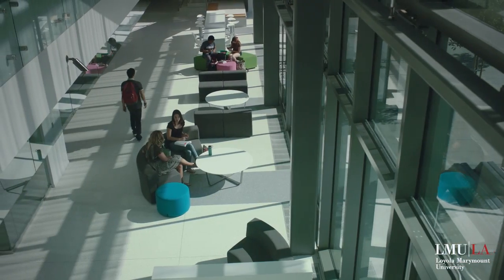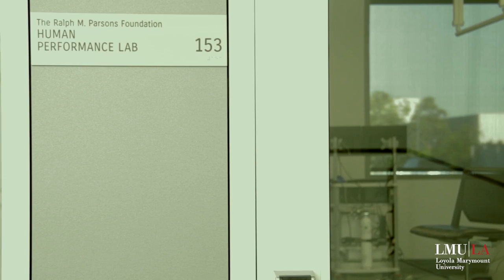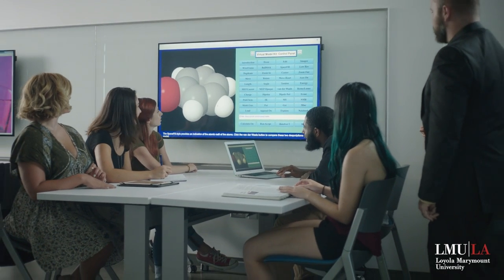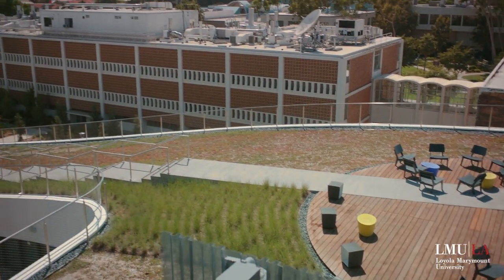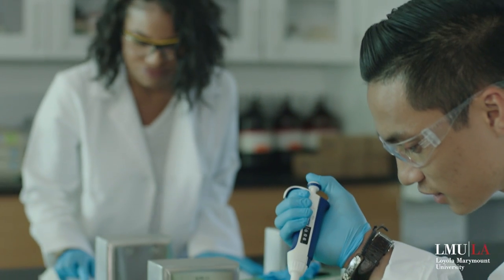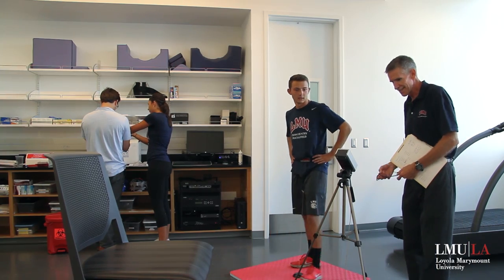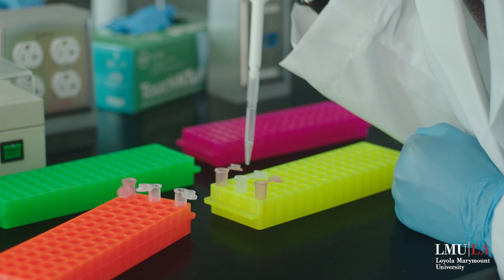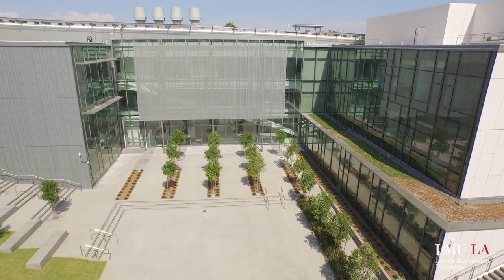Introducing the New LMU Life Sciences Building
Introducing the New LMU Life Sciences Building. The new LMU Life Sciences building holds